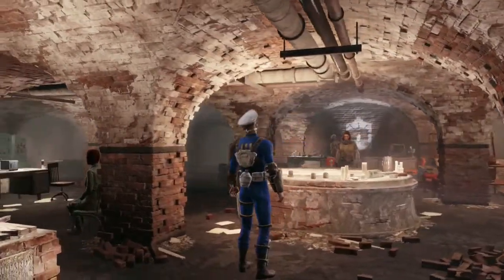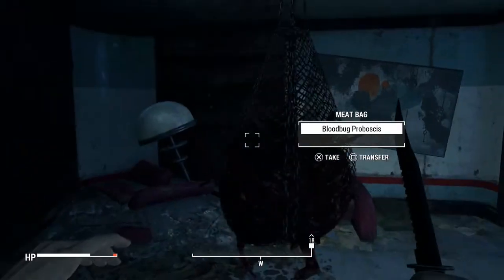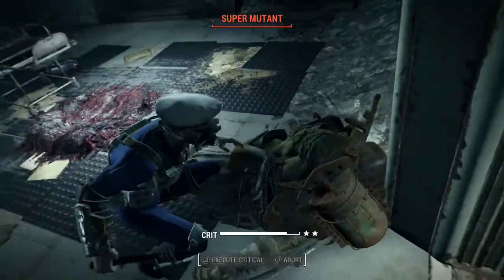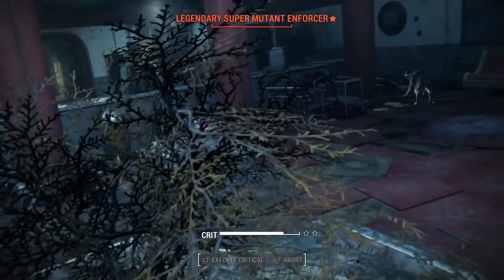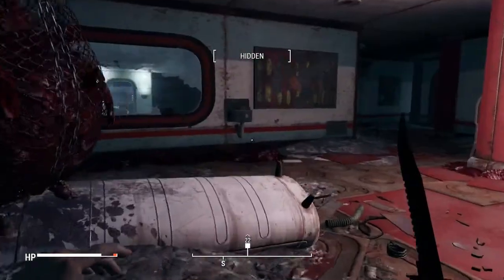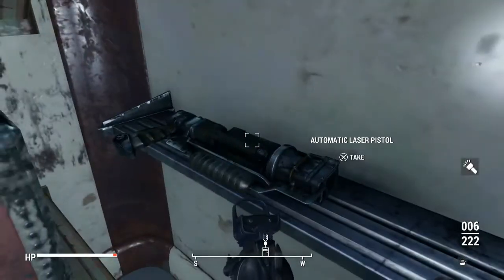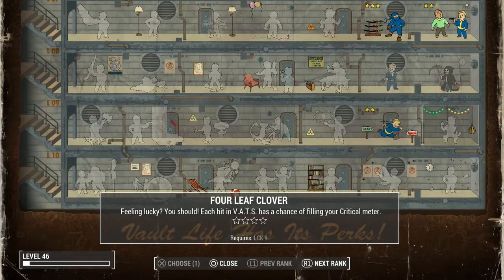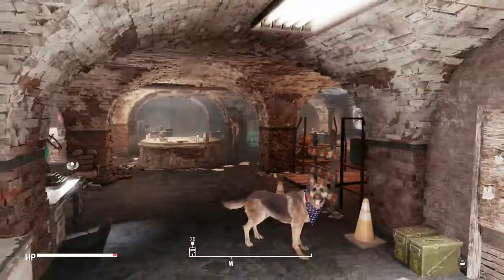Fallout 4 - 1Quest@ATime #55 "Ballistic Weave!"